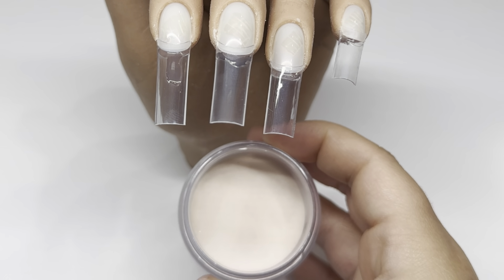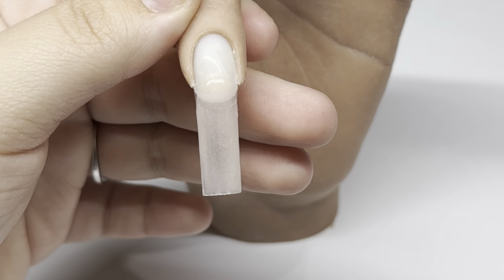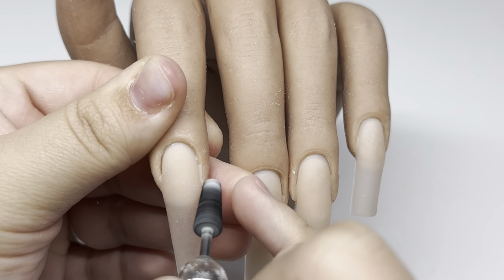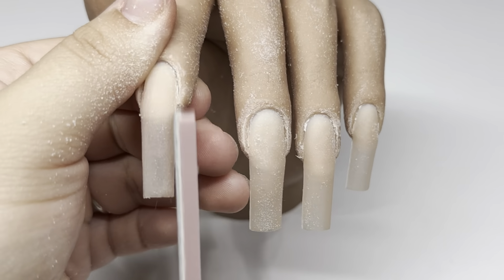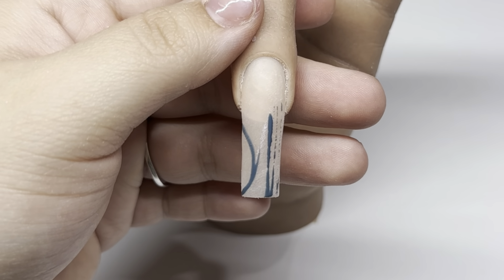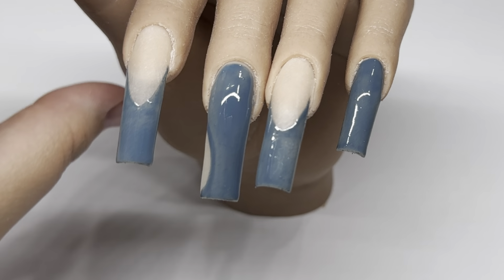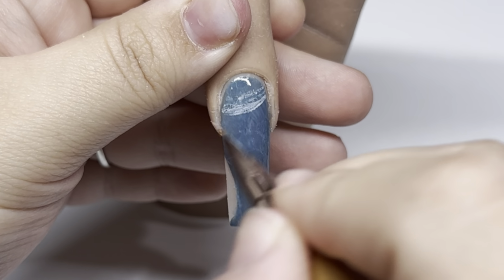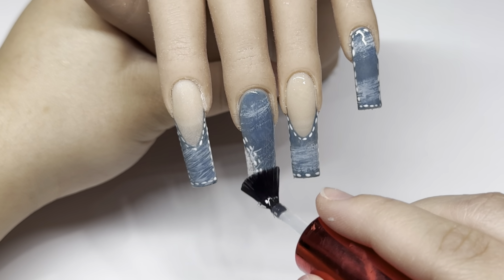Denim Nail Art👖 | Acrylic Nails💅🏼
𝐇𝐞𝐲 𝐠𝐮𝐲𝐬! 𝐖𝐞𝐥𝐜𝐨𝐦𝐞 𝐛𝐚𝐜𝐤 𝐭𝐨 𝐚𝐧𝐨𝐭𝐡𝐞𝐫 𝐯𝐢𝐝𝐞𝐨, 𝐰𝐞𝐥𝐜𝐨𝐦𝐞 𝐢𝐟 𝐲𝐨𝐮 𝐚𝐫𝐞 𝐧𝐞𝐰.

Nail drill

Nail lamp

Acrylic Brush

Nail tips

Tapered drill bit

Tornado drill bit

Hand files

Nail glue

All links and codes can be found in my Linktree🤍